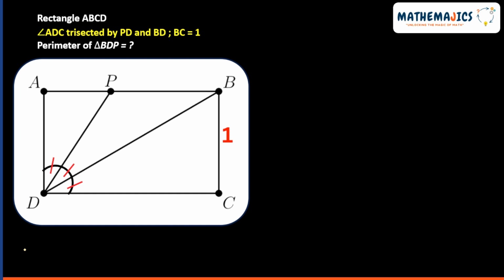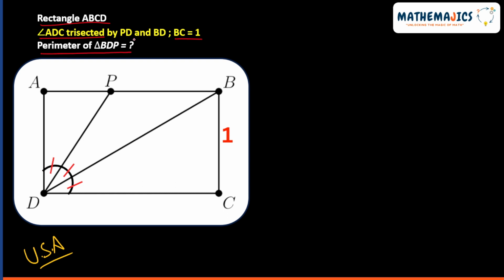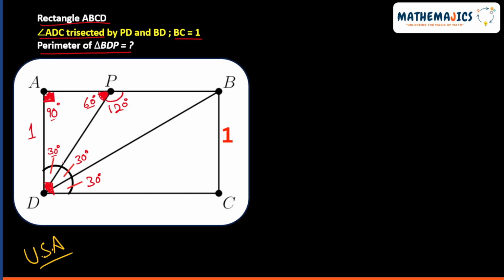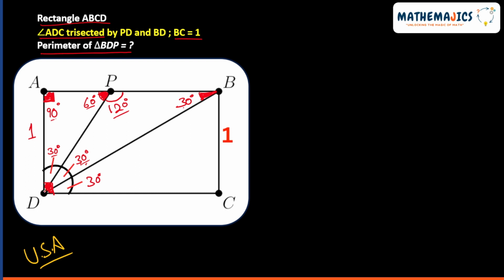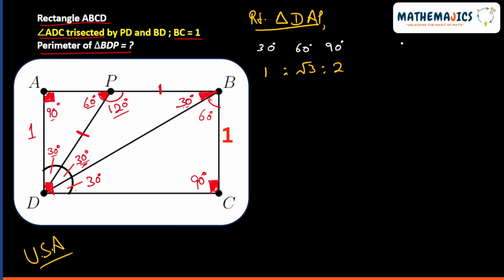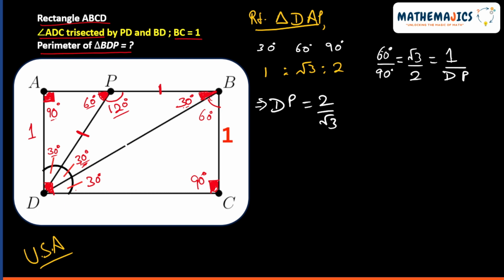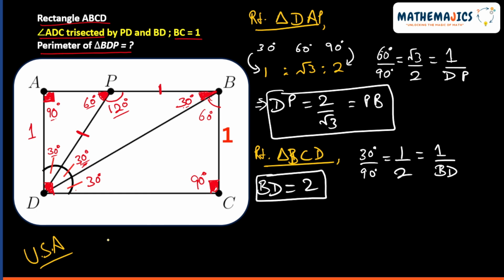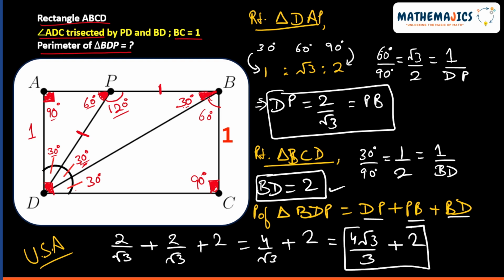A NICE MATH OLYMPIAD GEOMETRY QUESTION🚀